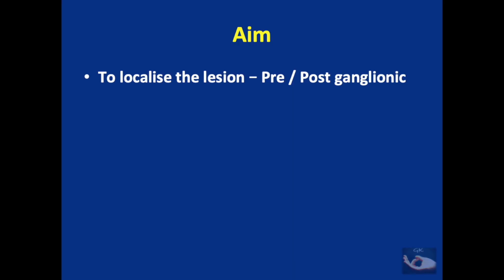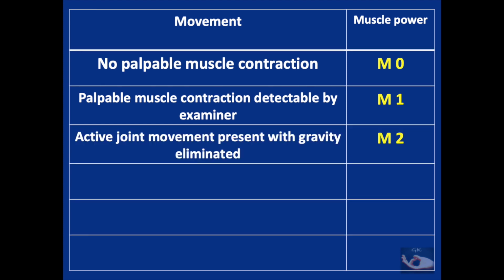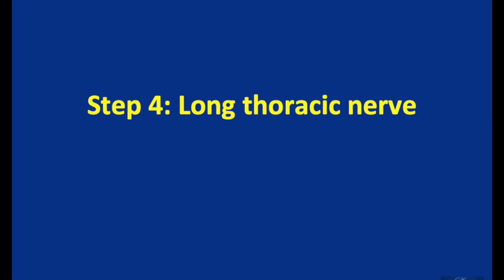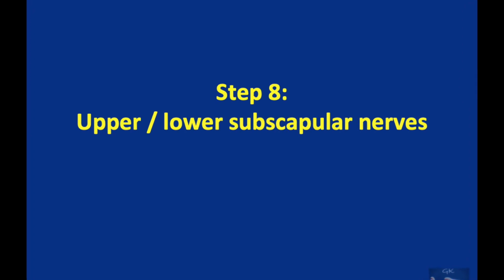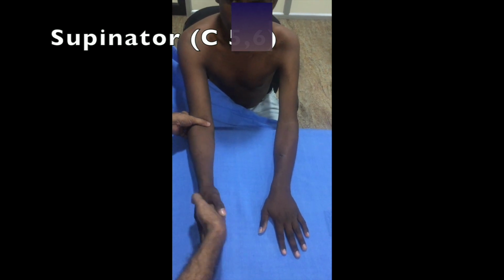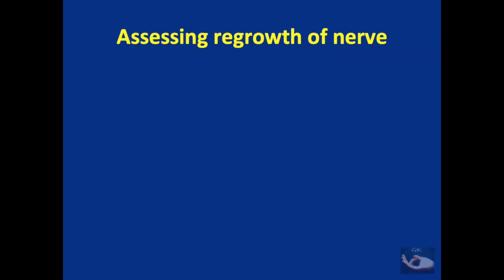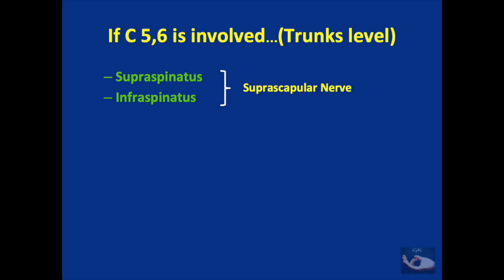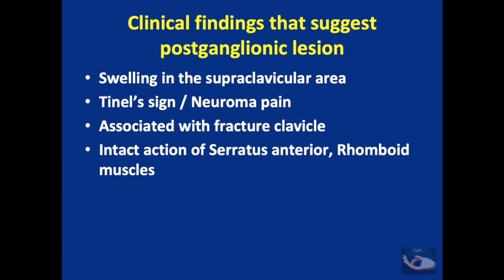Clinical examination of the brachial plexus injury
A brief description of the steps of clinical examination of the patient with an adult brachial plexus injury. How to examine the different muscles and muscle groups, how to grade their power and how to arrive at a diagnosis and pinpoint the level of the brachial plexus injury, are some of the points discussed in the video.